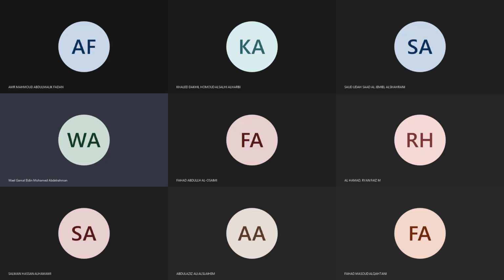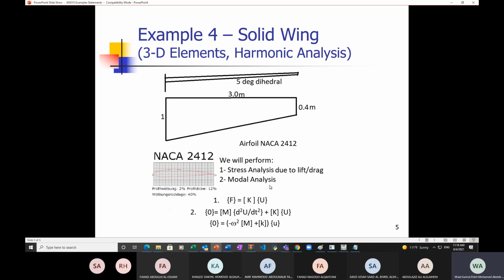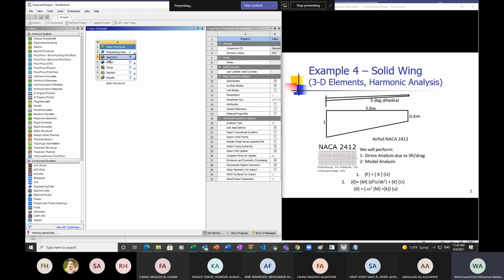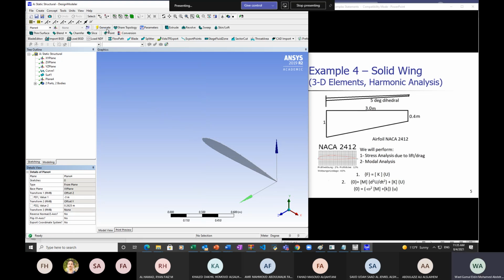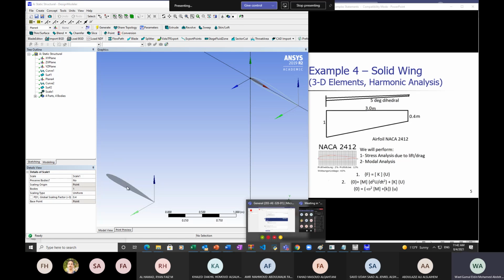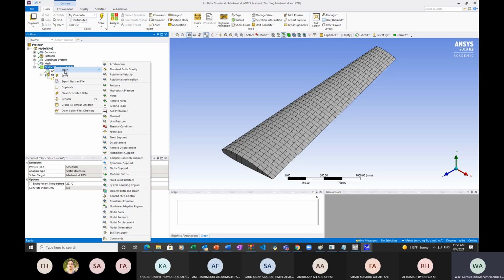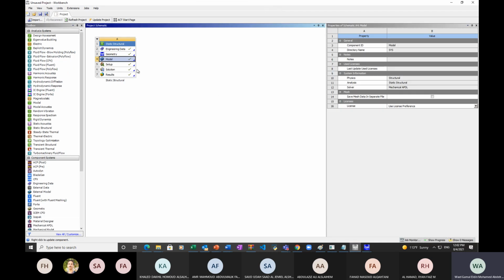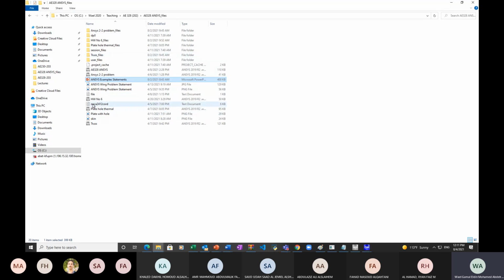7 December 2024